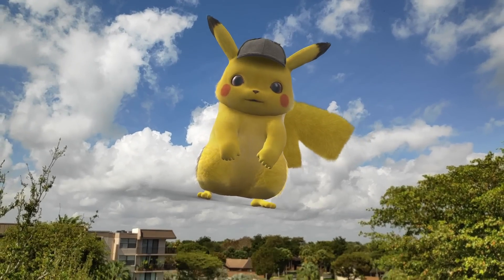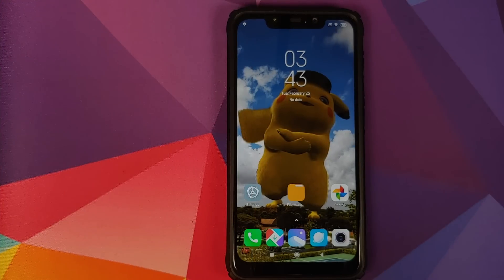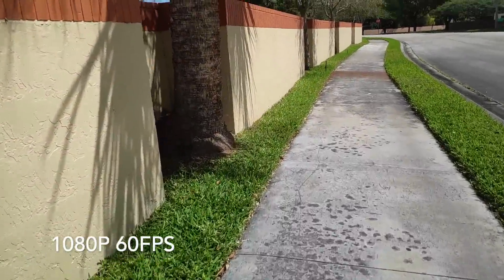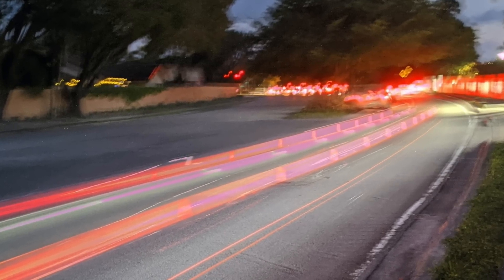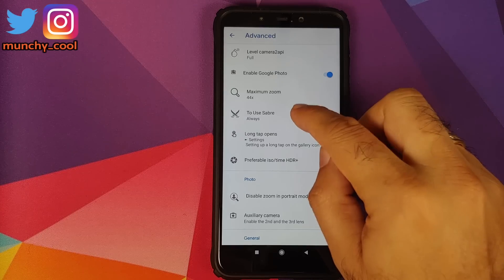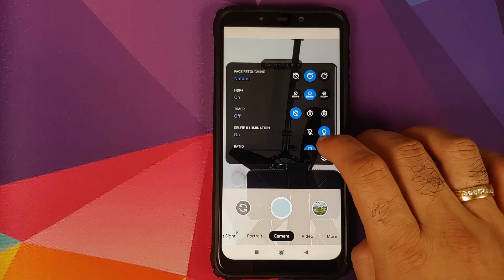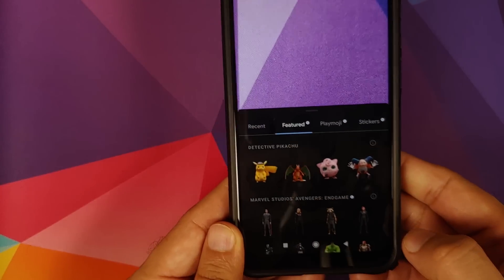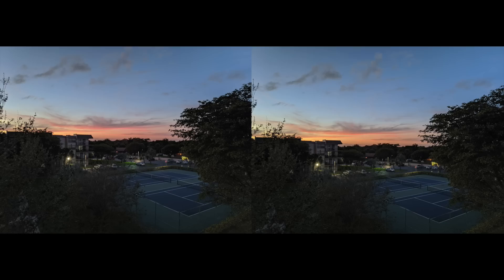Poco F1 | Best GCam MIUI 11 Android 10 | No Root | Settings | 44x Zoom | EIS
Are you looking for the best Google camera (gcam) mod for the Xiaomi Poco F1 running MIUI 11.0.4.0 aka MIUI 11 stable based on Android 10? In this video we will show you the best gcam for Xiaomi Poco F1 running MIUI 11.0.4.0 aka MIUI 11 stable based on Android 10, we will also show you the best gcam settings.

**Downloads for Poco F1 Best Google Camera MIUI 11 Android 10**